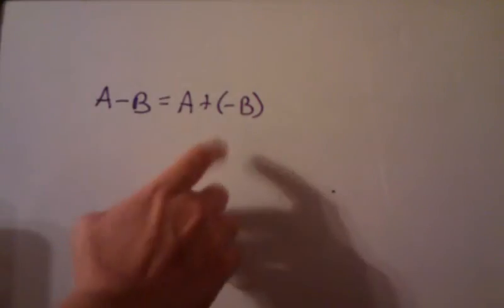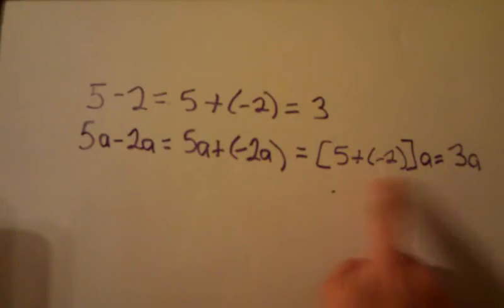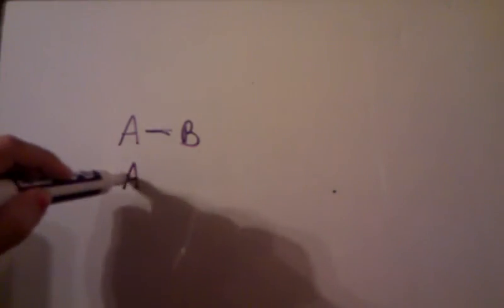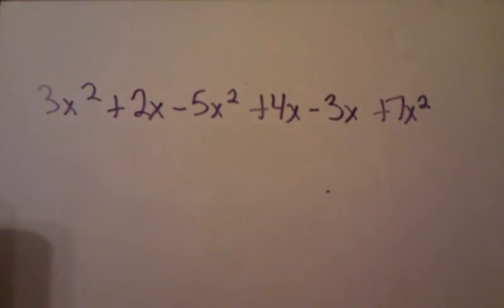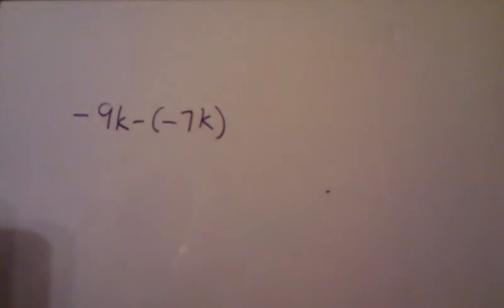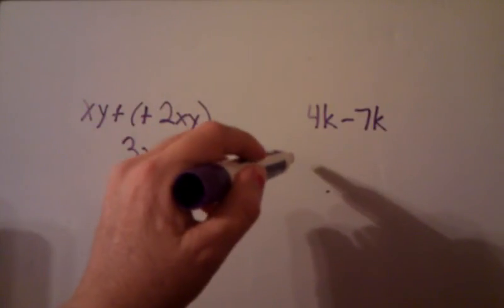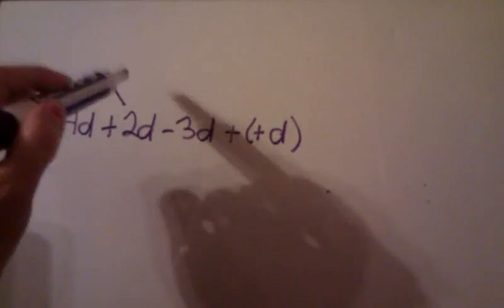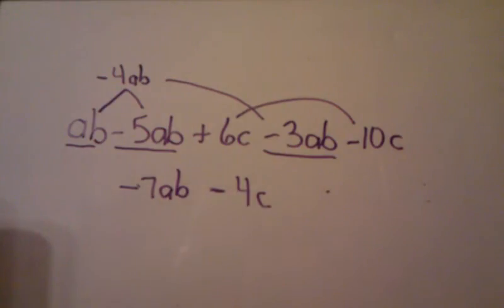3 Alg P Poly Sub